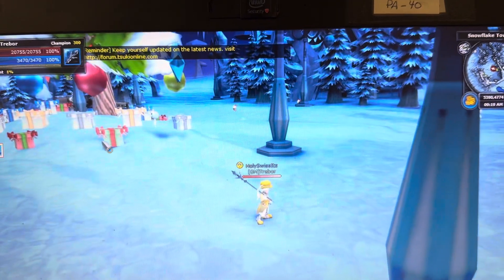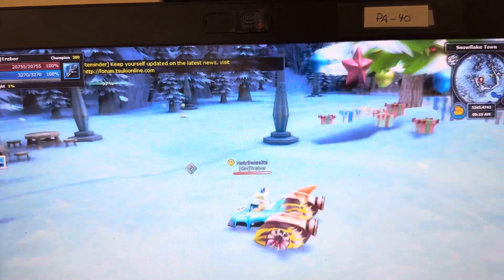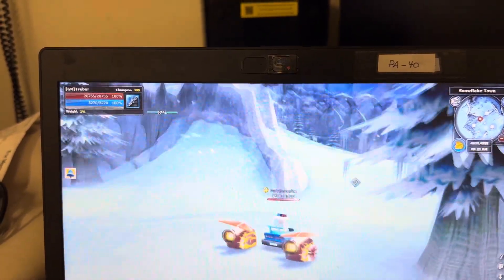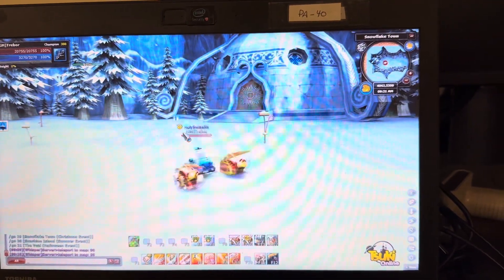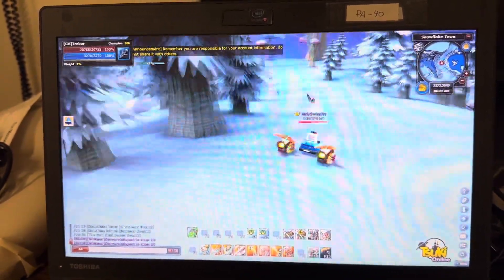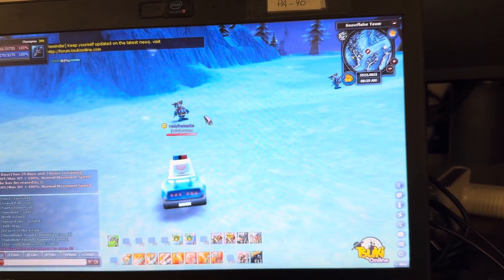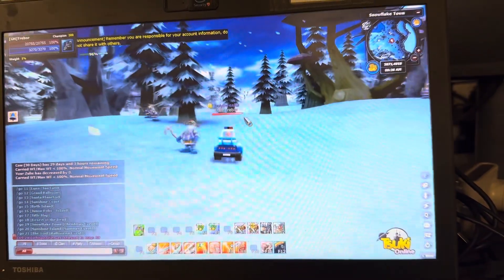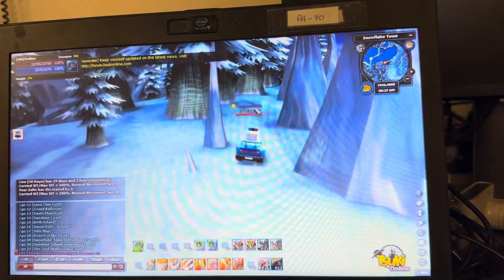Snowflake Town , Christmas event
This one is a Christmas Event for Rose, no idea who it was made by, but ideas to change and have a larger map